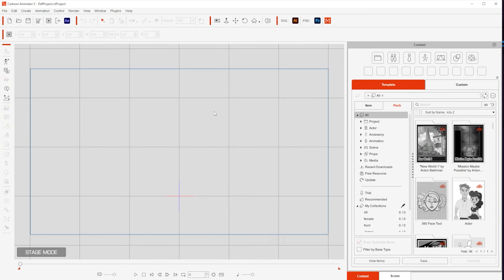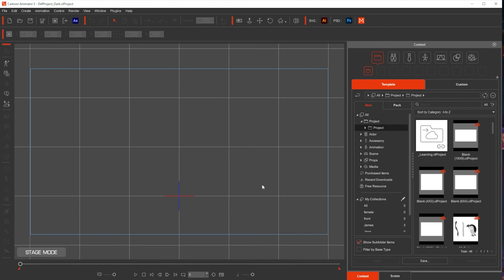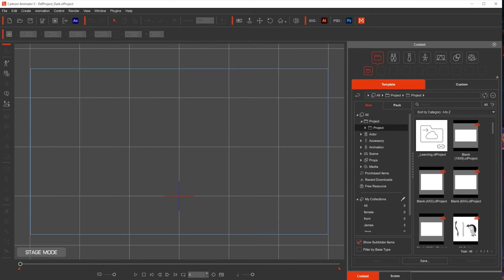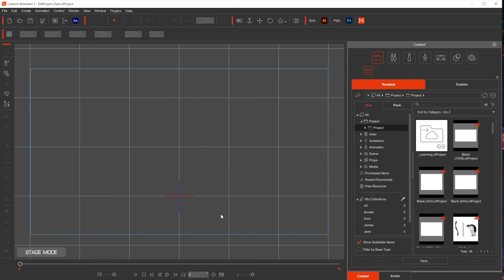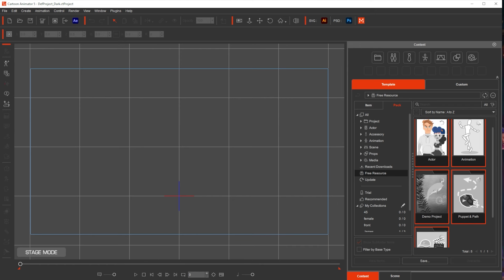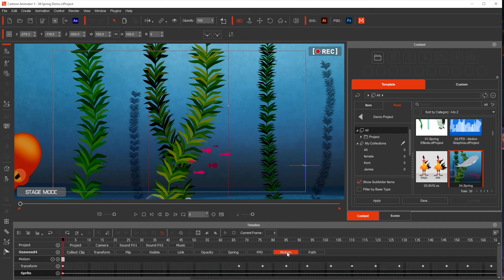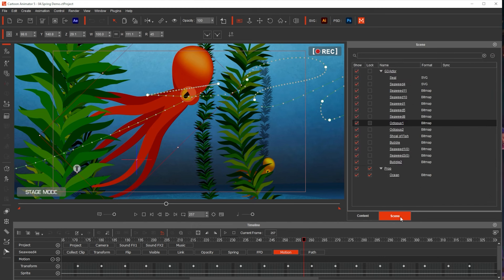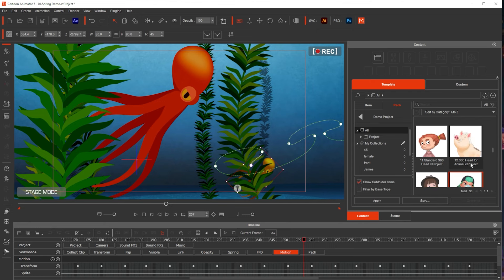Interface introduction | Minute Guides | Cartoon Animator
Welcome to minute guides! In this episode, you will learn the interface and how to download the free resources to start animating right away with Cartoon Animation.

00:00 Intro
00:15 Change interface color
00:45 Interface introduction
2:06 Content pack introduction